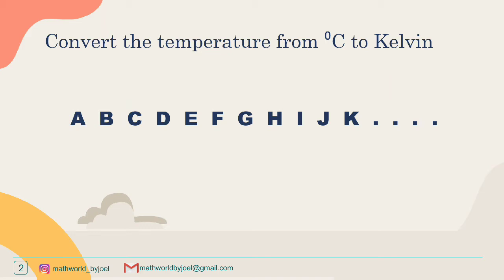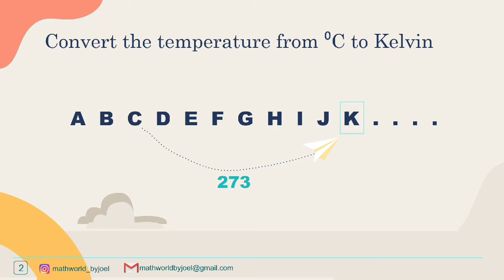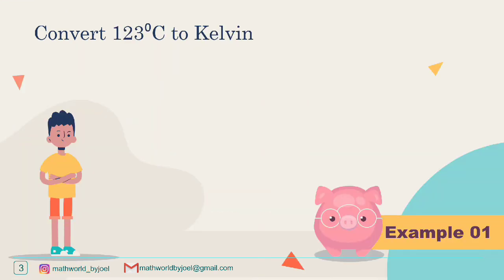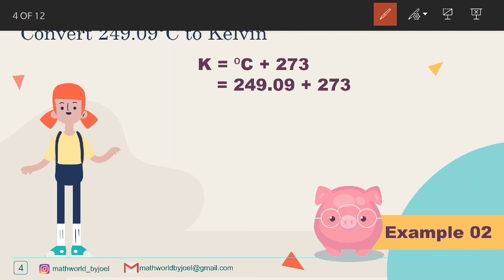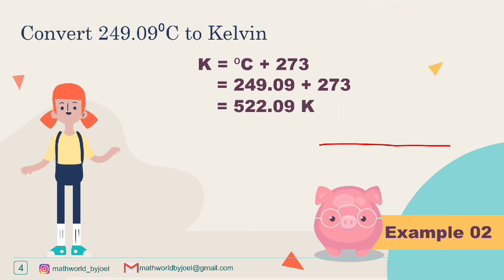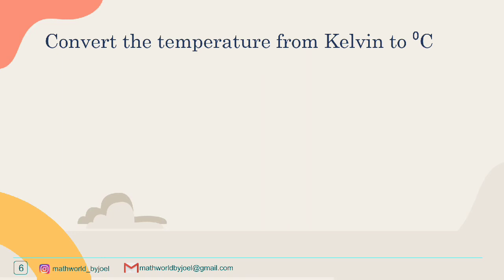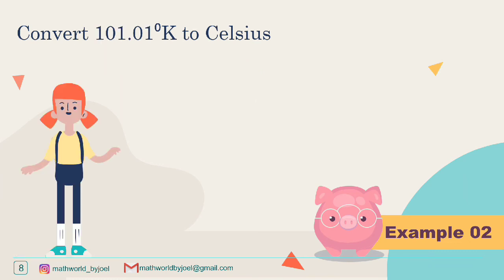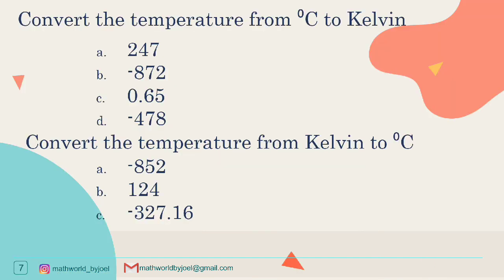Temperature Conversion | Celsius to Kelvin | ⁰K to ⁰C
In this video, you will learn in a simple way to convert Celsius to Kelvin and vice versa. You can always get in touch with me on my